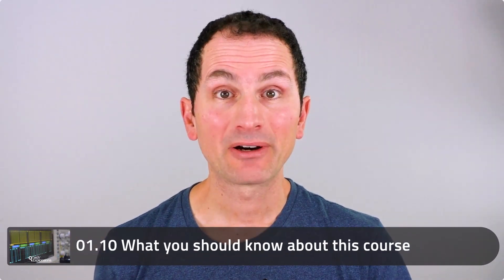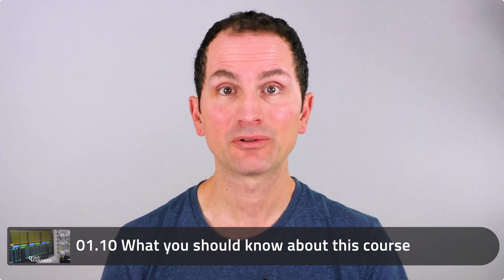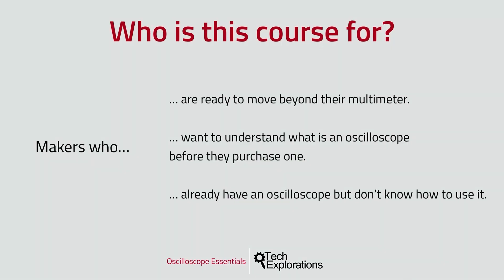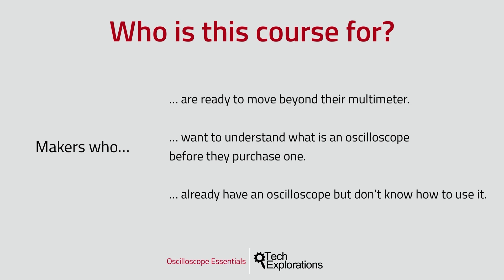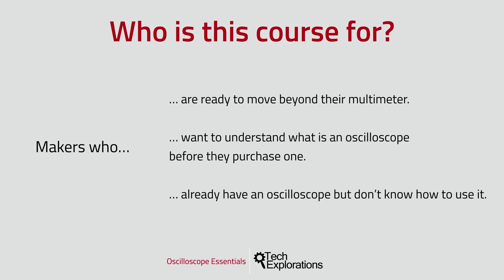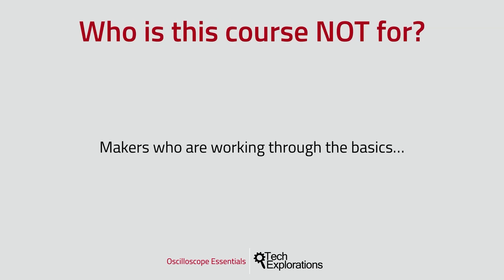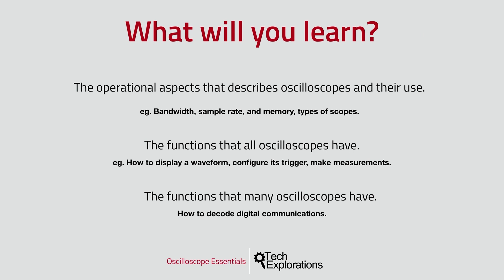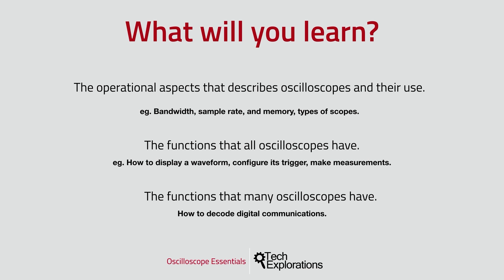Oscilloscopes for Busy People - About this course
This is a free lecture from my course Oscilloscopes for Busy People.

With this course, you will learn how to use an oscilloscope to capture, display, and analyse any electrical input signal.

The course will guide you through a series of experiments so you can practice taking measurements, like the period, rise time, width, duty cycle, max and min voltages, and lots more, and even decode communications protocols like RS232, and I2C.

This lecture is a free preview from the actual course.

To access the full set of lectures, and for a list of all courses available on our school, please go to:

PS. Go over to techexplorations.com and try to find the "secret" discount coupon :-)